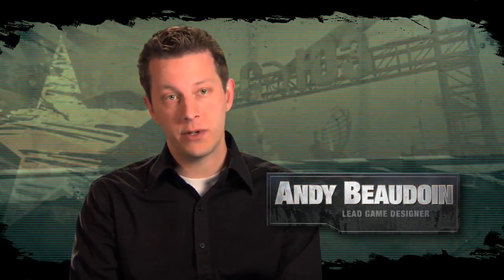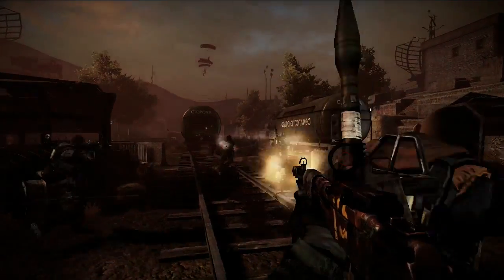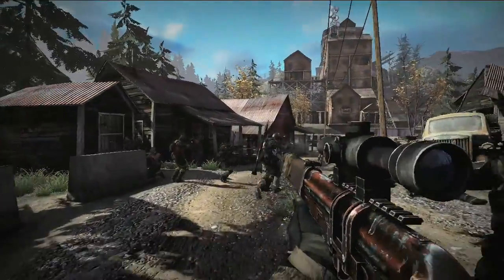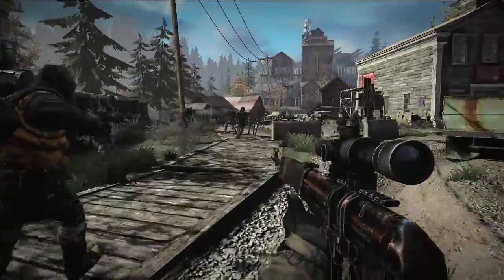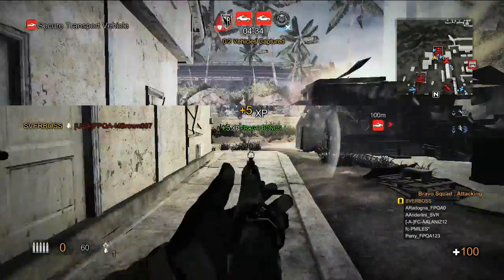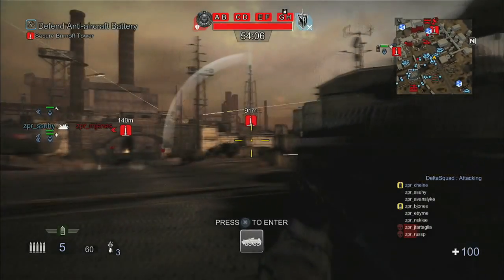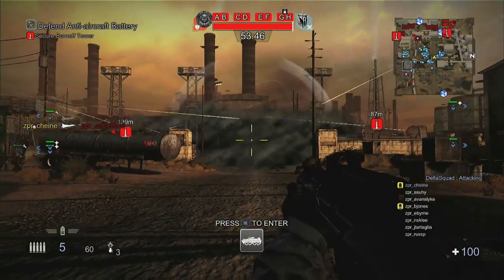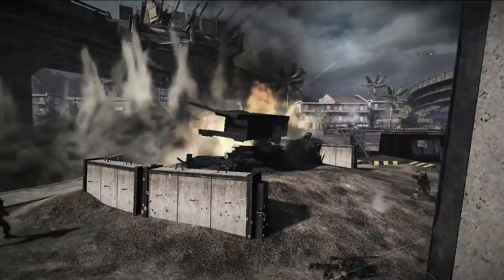MAG - Dev Diary 4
MAG Developer Diary #4 - Command & Control

Even in the midst of a massive war, a layer of command and control always exists on the battlefield.  In MAG, with armies vying for huge objectives, you need to be able to work together and trust your leaders.  Pursue an elite fighter status or ascend the ranks to become a Squad or Platoon leader or even the OIC to lead your army to victory.   Your calling awaits.

MAG is a trademark of Sony Computer Entertainment America Inc.  (c) 2009 Sony Computer Entertainment America Inc.